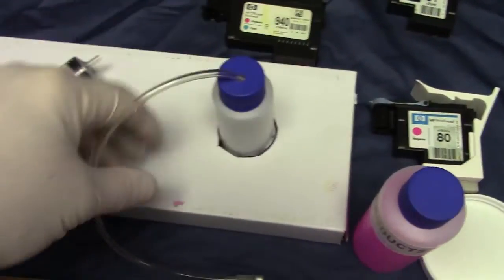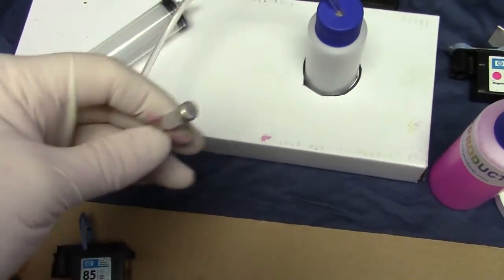HOW TO FIX AND PRIME THE HP DESIGNJET PRINT HEAD